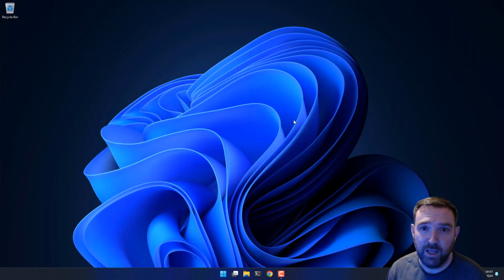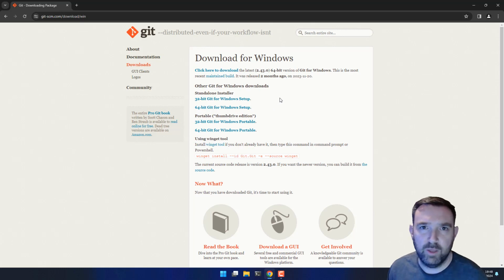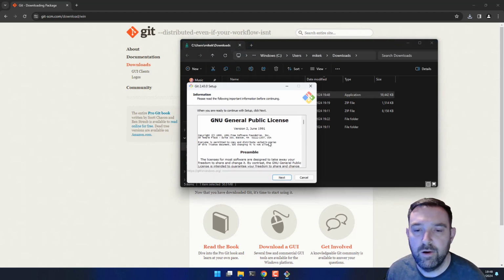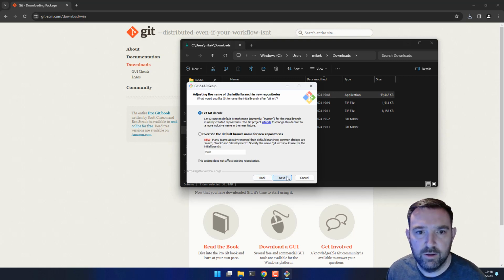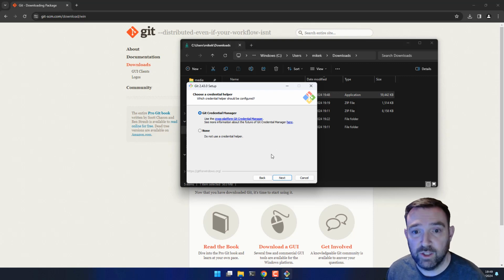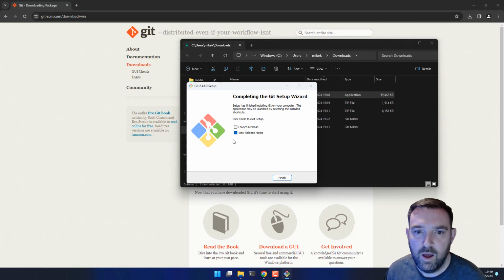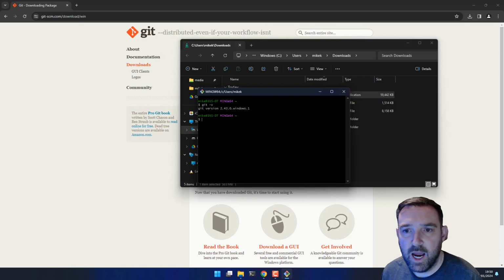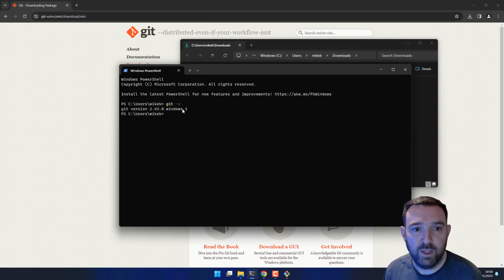How to Install Git on Windows 11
Join me as I take the first steps with Git installing Git for Windows on Window 11.